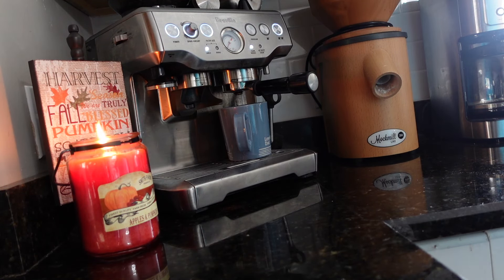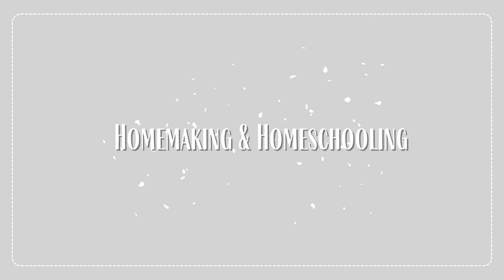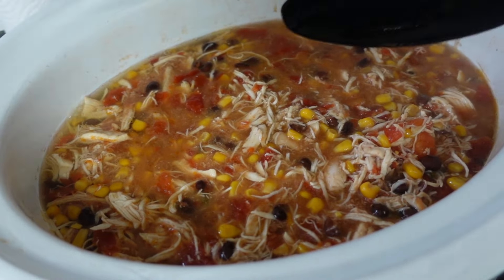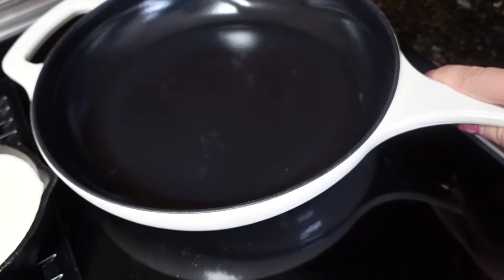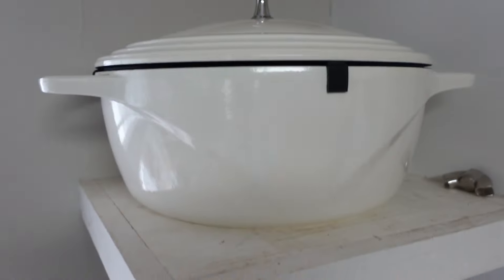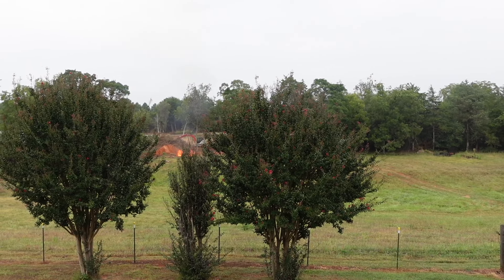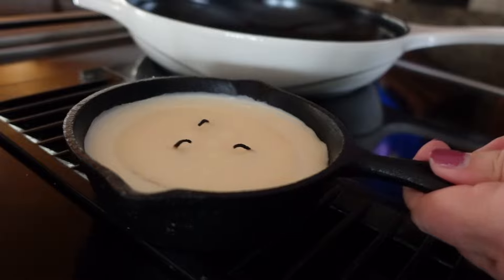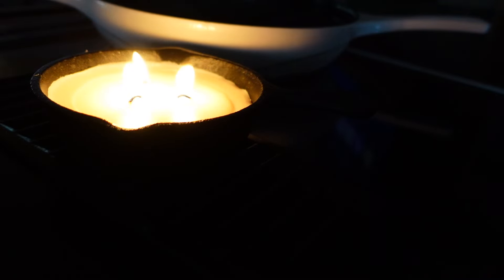Homemaking in Upstate South Carolina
Welcome to life here in Upstate South Carolina!

 Shop my favorites:
**AMAZON STORE FRONT

RICHLAND, SC 29675

large family big family